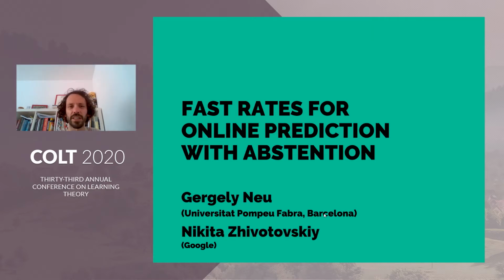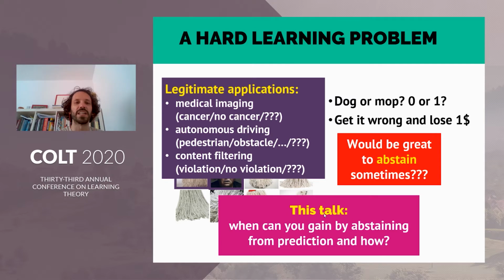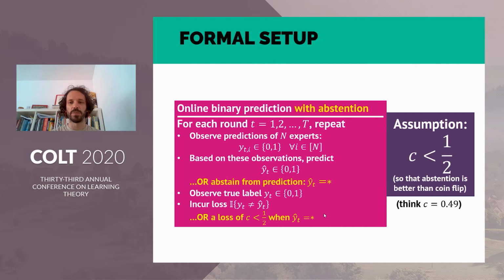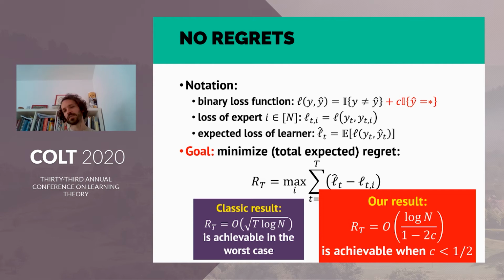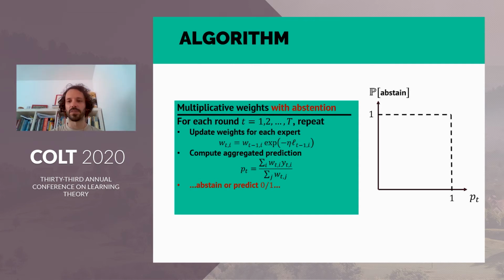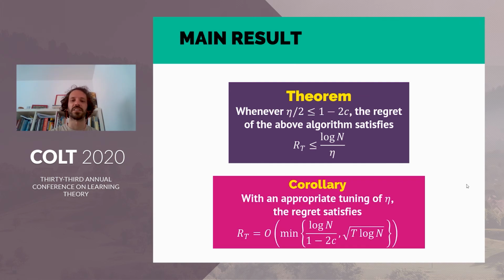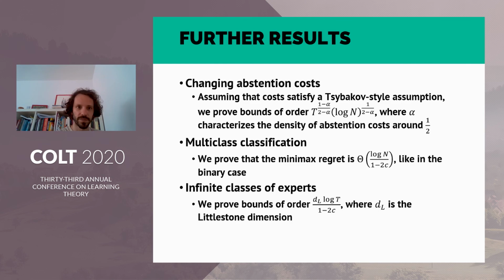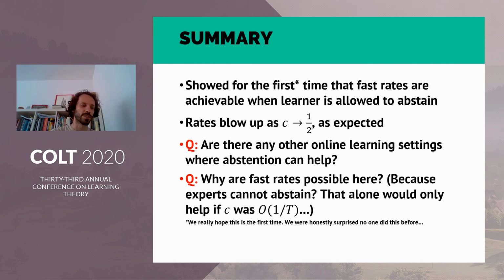Fast Rates for Online Prediction with Abstention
Fast Rates for Online Prediction with Abstention by Gergely Neu, Nikita Zhivotovskiy